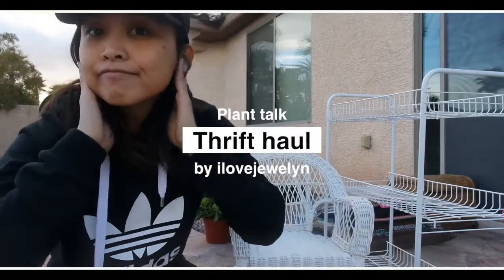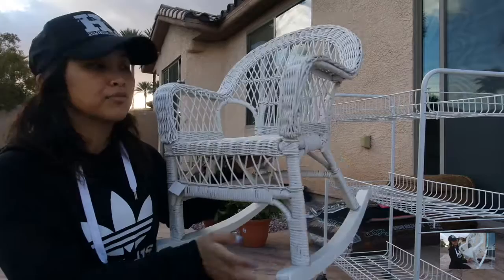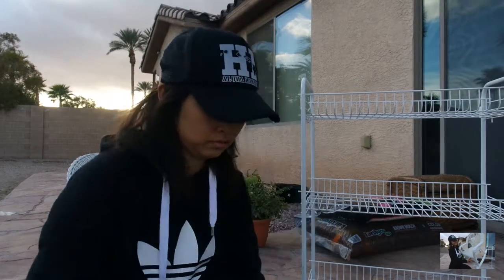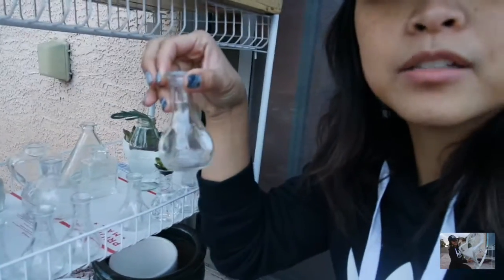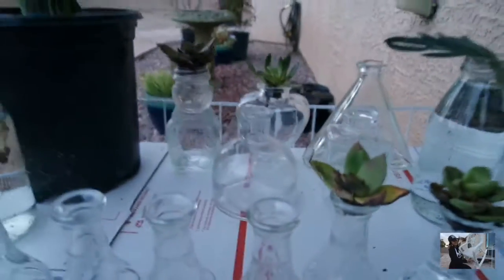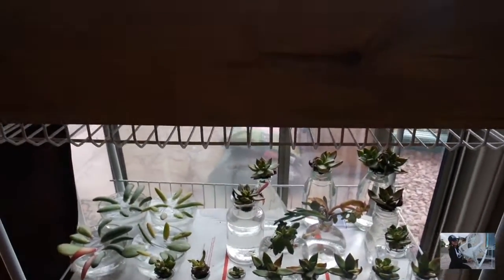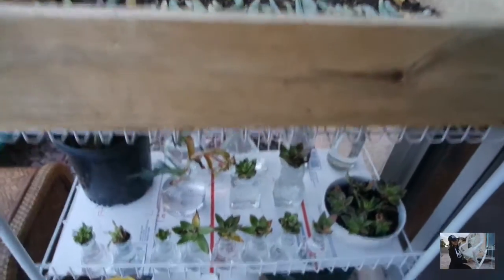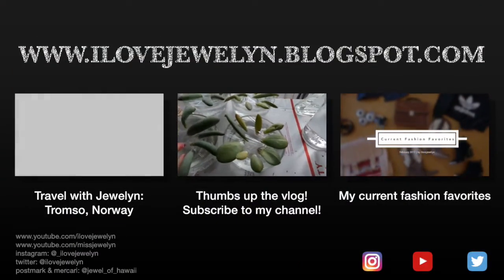January 2017 thrift haul: DIY propagation station for under $20 + plant talk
Hey everyone!

Casual video as you can see I have no makeup on and workout clothes.

In this video I share with you how I started my propagation station the beginning of the year. I spent around $20 for a stand and bottles I scored at my local thrift shop. I thrift every week so my propagation station has slightly changed since this video. I love thrifting and I love plants!

I hope this video inspires you to get out and thrift and get creative on putting together a propagation station that is inexpensive. Propagation stations can get expensive but with creative ideas like this you can do it on a budget! Since this video I have gotten over 20 succulents rooted from water propagation and laying on dirt which to me is success! I will film an updated propagation video in the near future.

Thumbs up the video if you love plant talk videos! I will film a plant tour video soon!

Aloha, Jewelyn